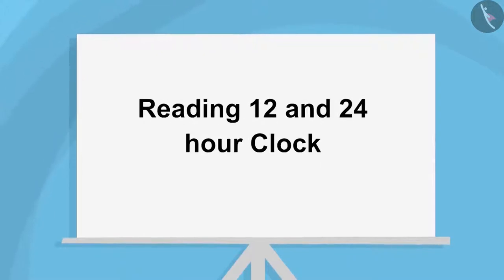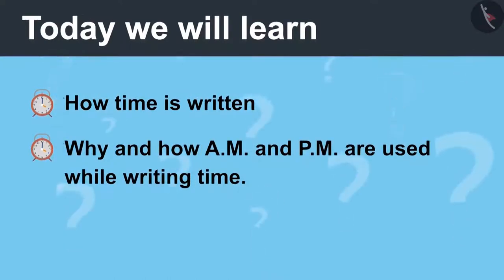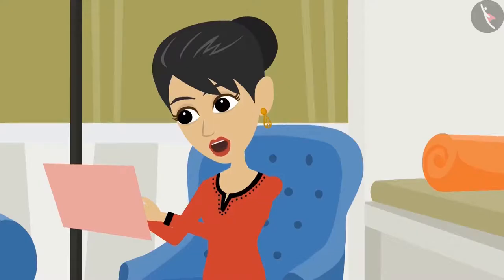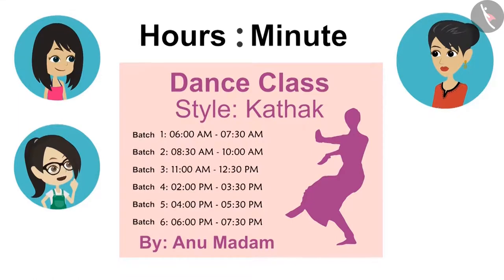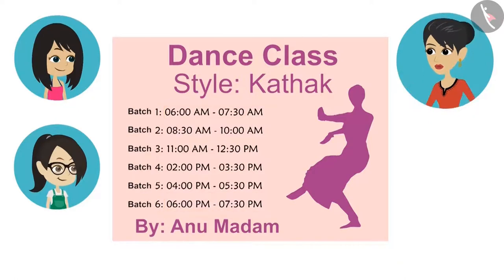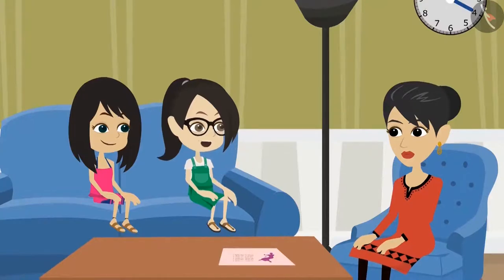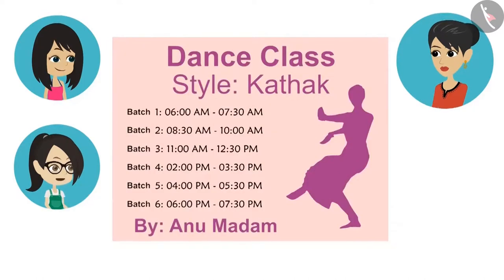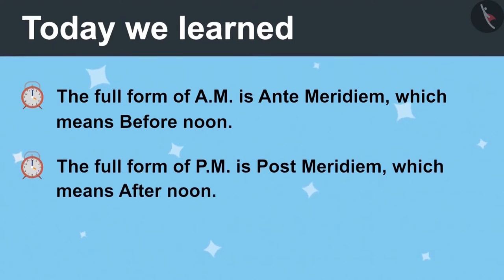Class 4 Maths Chapter 4 'Tick Tick Tick' (Part 4) cbse ncert